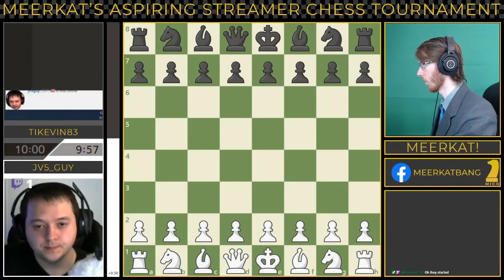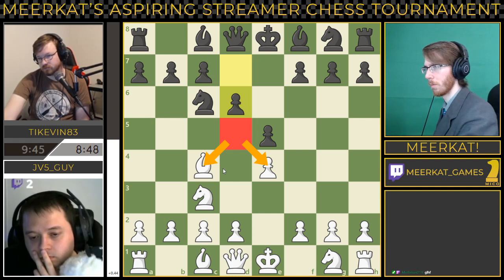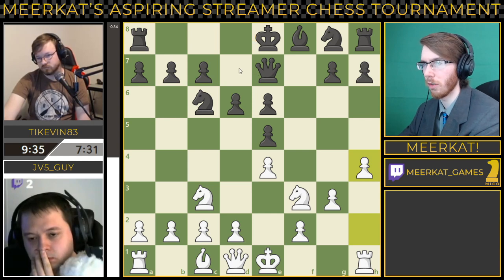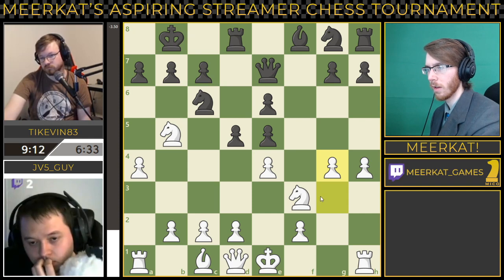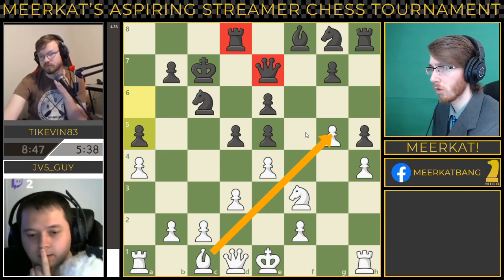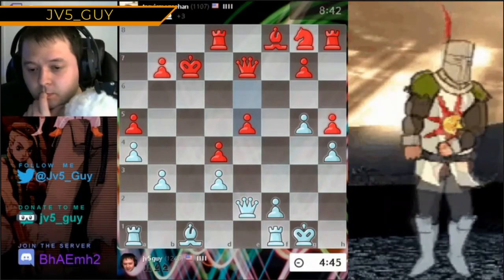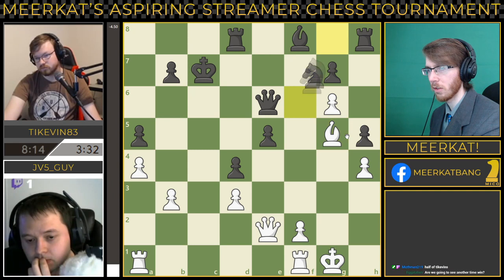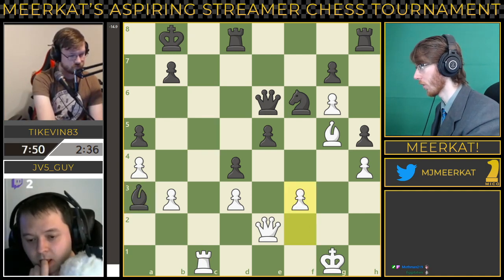MASCT - Group D - Jv5_Guy vs. TiKevin83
Part of Meerkat's Aspiring Streamer Chess Tournament.

Game played on Sunday, July 19 at 12:00 PM EDT.